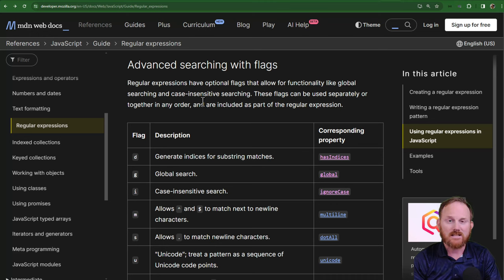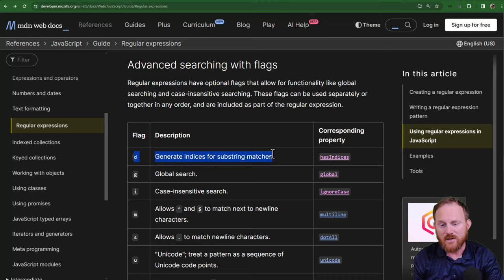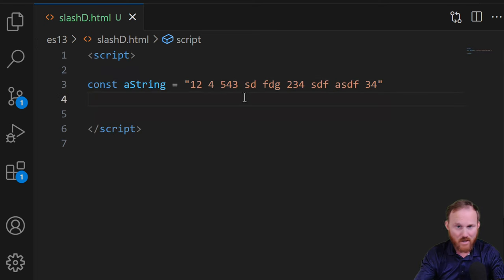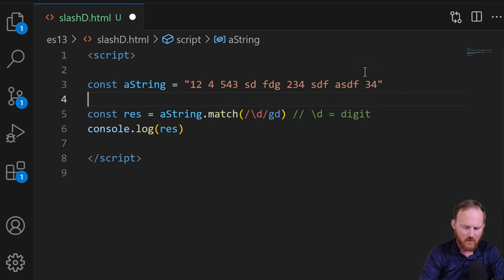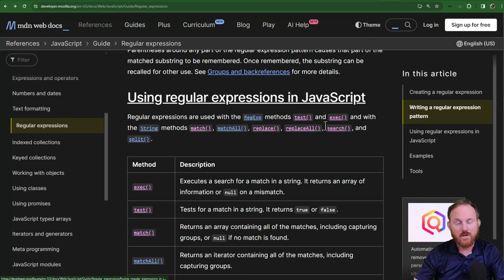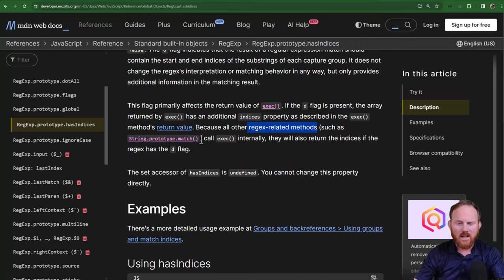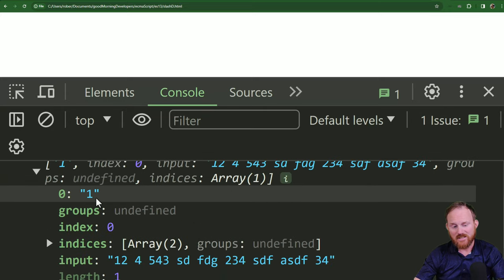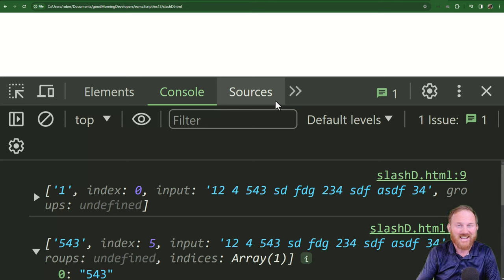Up your JavaScript Game With ES13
Bump up your RegEx power with a new feature from the 2022 ECMAScript release! Learn all about how to use this new option in JavaScript regular expressions and get the indicies of your matches when you need them.

0:00 - ECMAScript
0:25 - Lexical Grammar
1:22 - Numeric Literals... ?
1:53 - Separators!!
2:45 - What You Can't Do
3:15 - Support